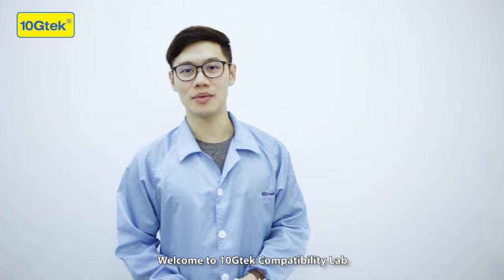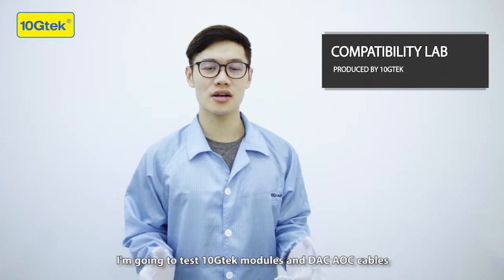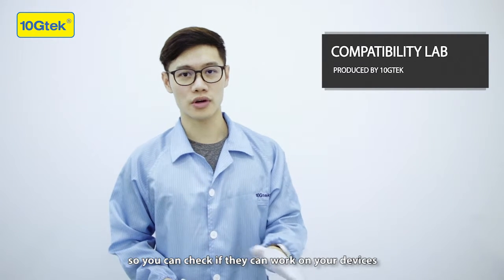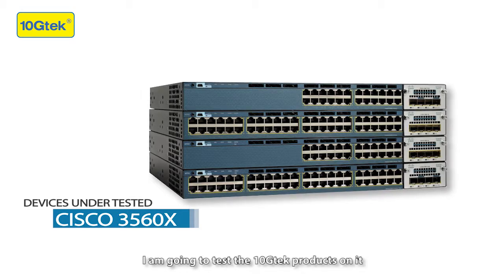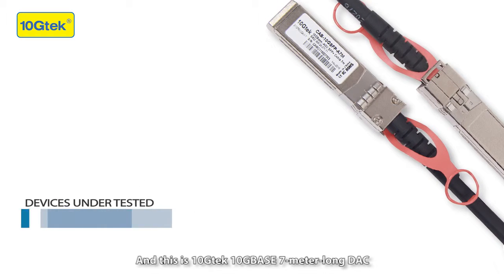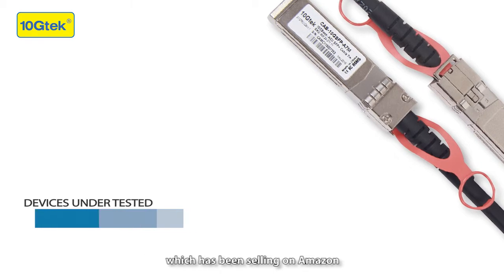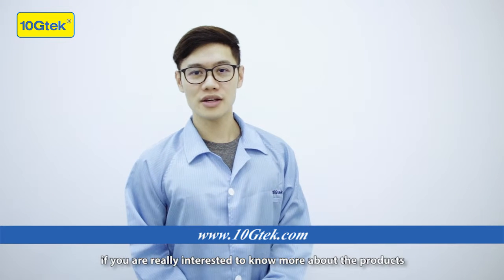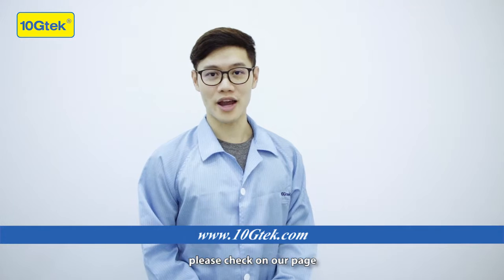SFP-H10GB-ACU7M 10GBASE active DAC compatibility test on Cisco switch | 10Gtek Compatibility Lab